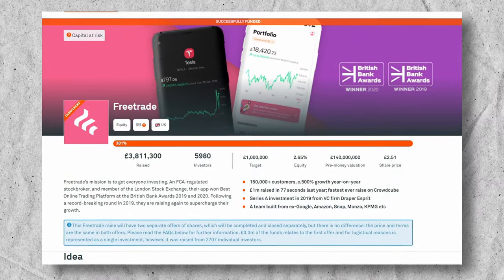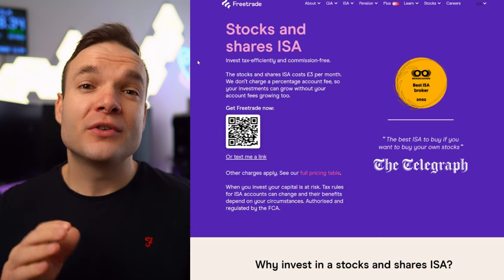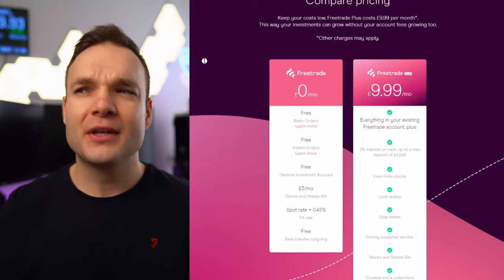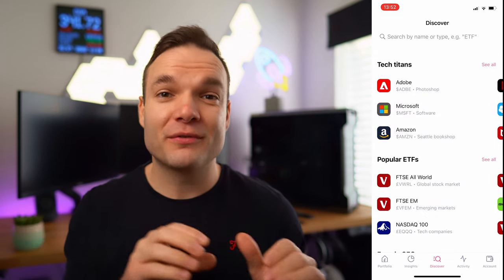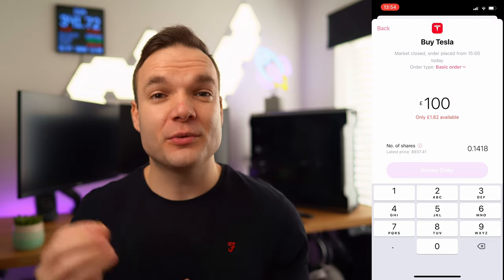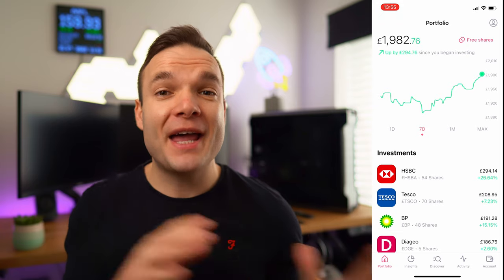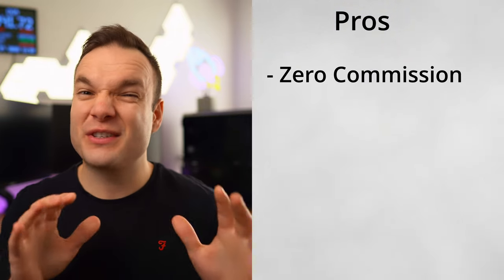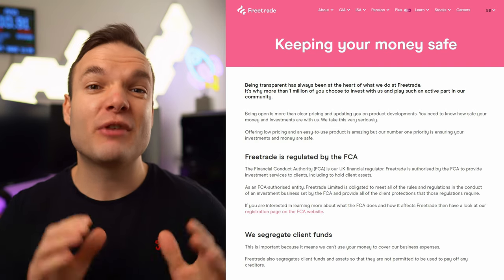Freetrade User Guide - Best Investing App in the UK for Beginners 2022?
Join My Investing Community on Discord:
This is a Beginners Guide and Brief Review of the Freetrade Investing App. I cover all of the different account types, General Investing accounts (GIA), Stocks and Shares ISA as well as the SIPP, explain the parts that cost money and the charges, Explain Freetrade Plus as well as show you step by step to set up an account, deposit money and buy your first share in your favourite company.

//Investing Apps and FREE Shares

- Get a free share up to £100!
💰 - Lightyear - Free Cash once you deposit!
💰 - Stake.com - Get a free share up to $150!

//Useful Videos

Webull: Introductory zero commission promotion for 90 days from the date of successful account opening. Valid in conjunction with other applicable welcome promotions subject to conditions.